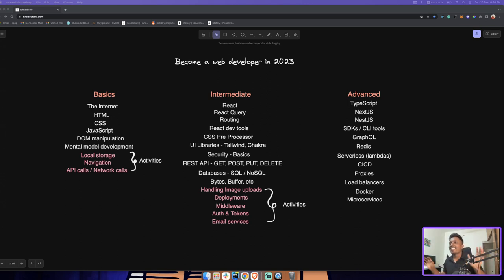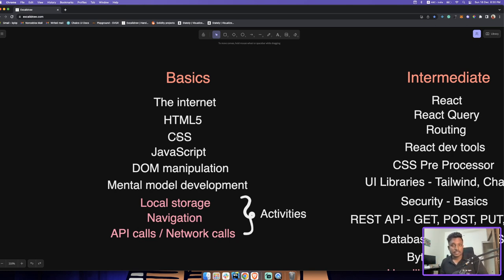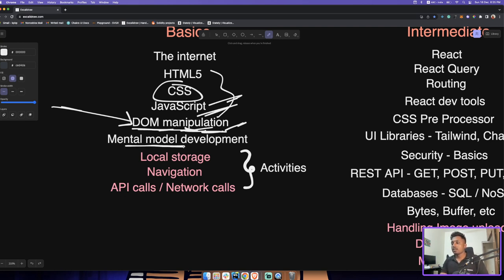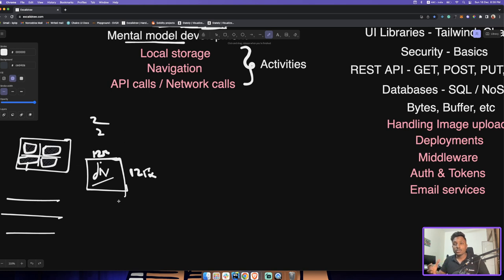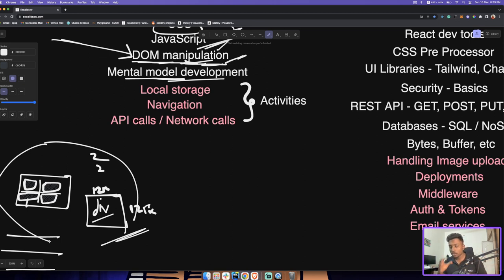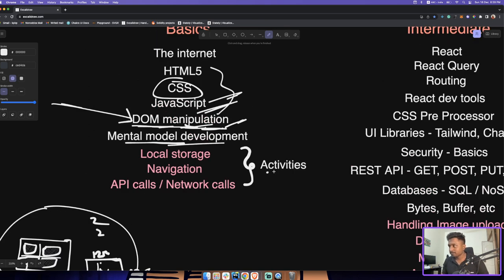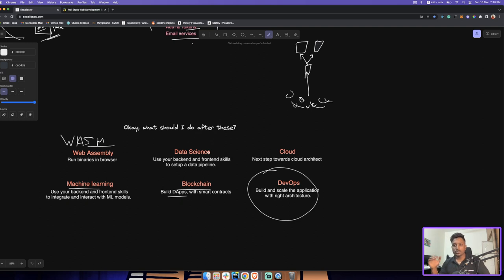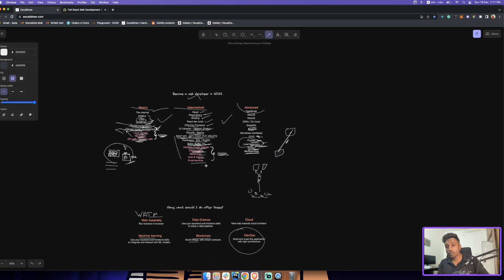This is all you need to become a web developer in 2023 🥳 | Complete Road Map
Hey guys it's WebDevWednesday so here we are with a new video explaining a complete road map to become a web developer in 2023, making it as simple as possible to understand.

We also have a private social media community where we share all our current and upcoming announcements, updates and also provide a community support, like answering to your queries, helping out with any of your projects, etc. We would really encourage you to join our community with these link